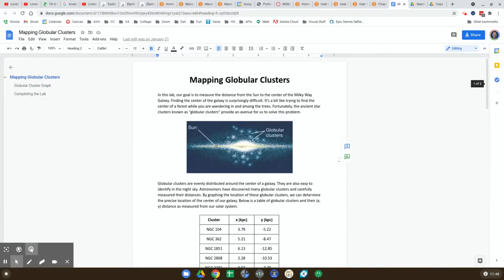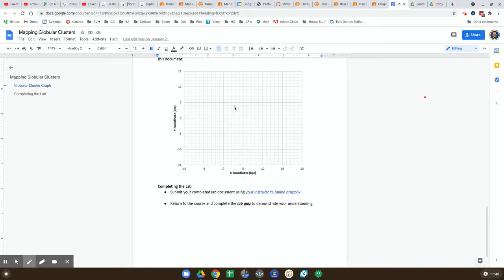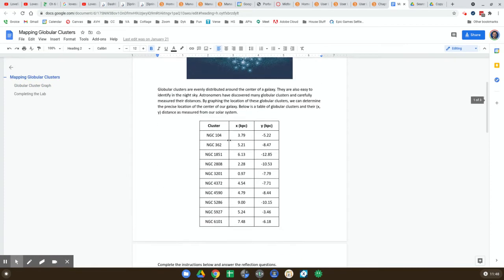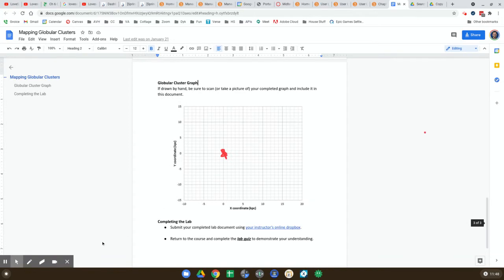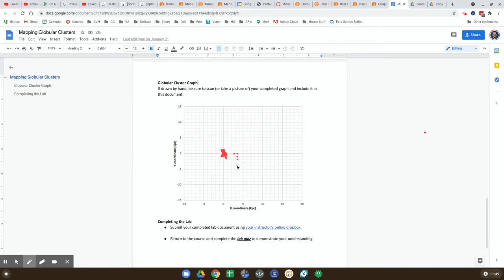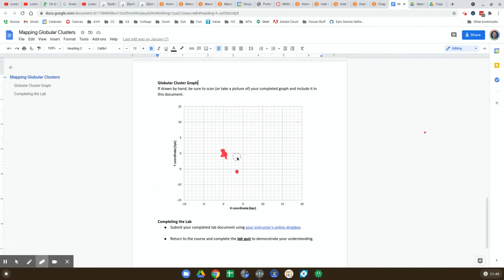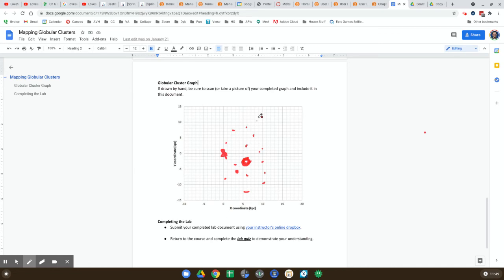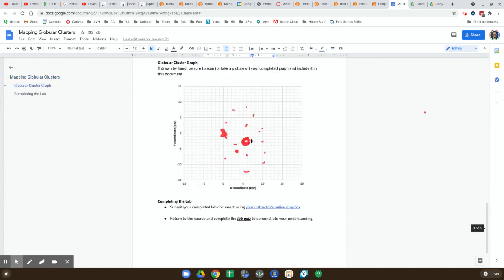Mapping Globular Clusters Tips